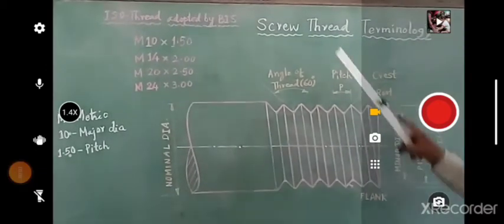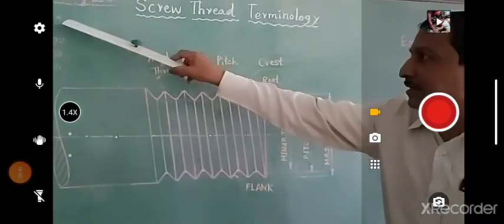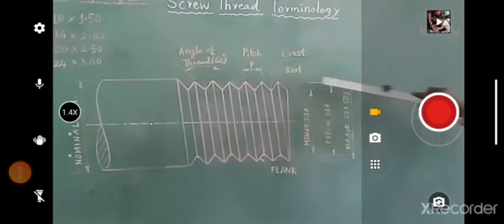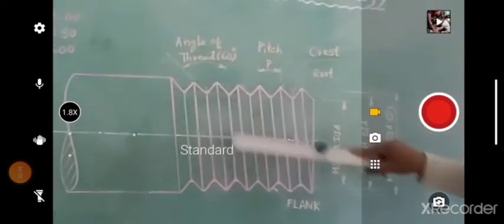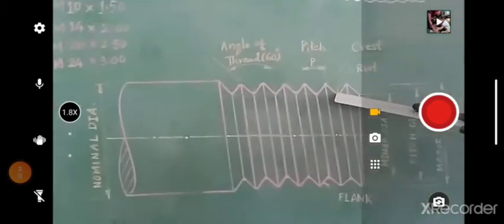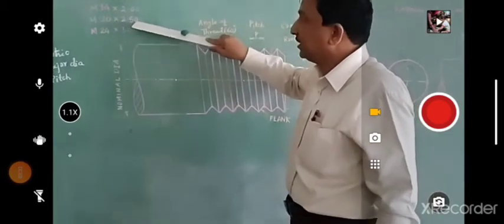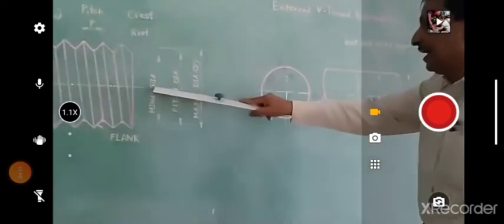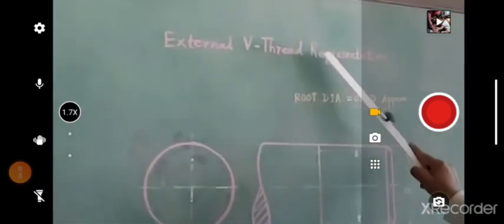Screw Thread Terminology